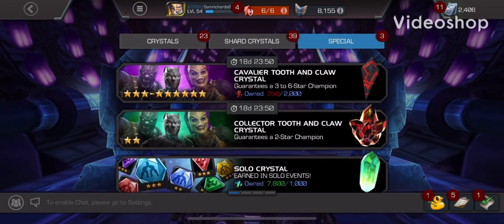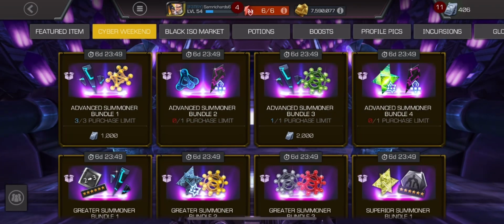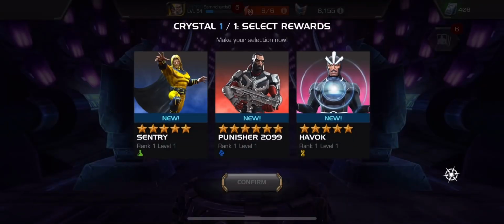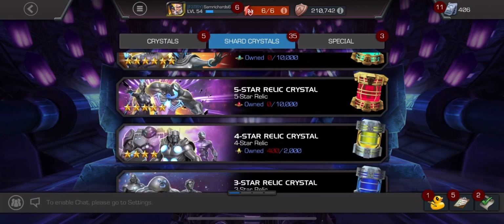MCOC Cyber Weekend Crystal opening -14 Cavalier Nexus/ 4 Mythic Nexus Crystals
In this video I went ahead and bought two of the cyber weekend deals with my saved units from the year.

I opened 2 5* Nexus Crystals, 14 Cavalier Nexus, 4 Mythic Nexus and a Featured 6 Star crystal.